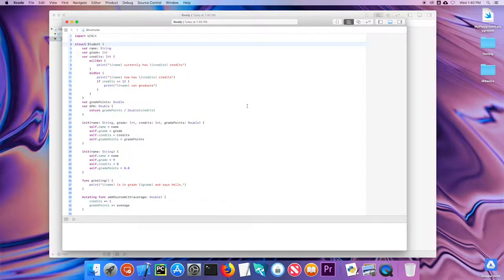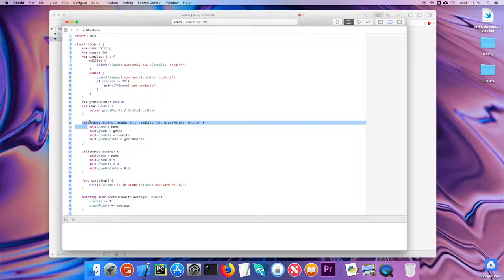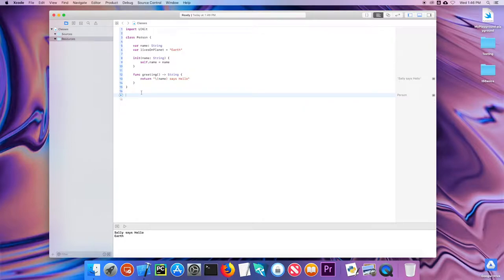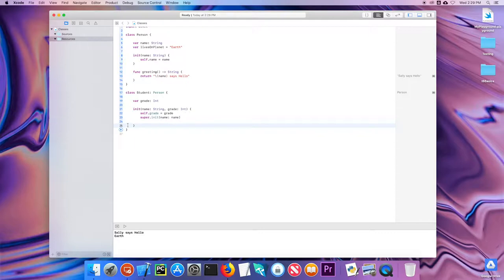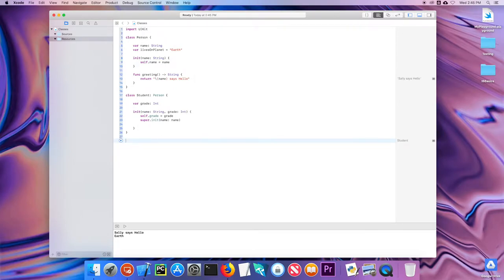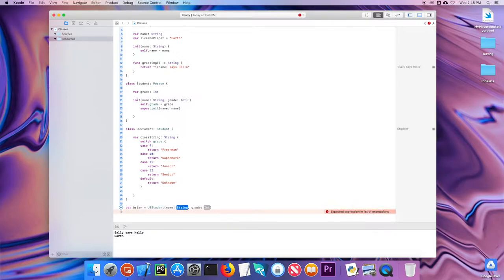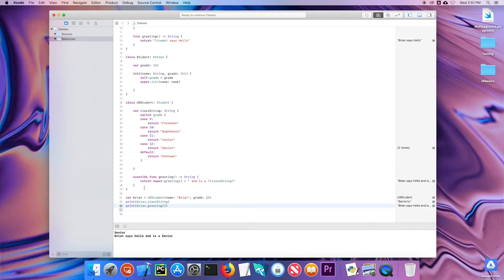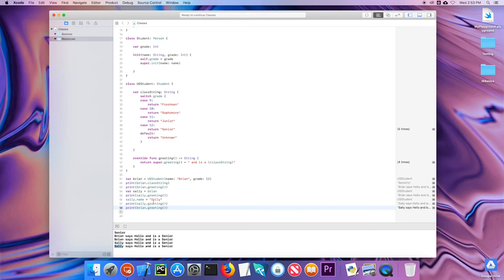Classes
This video is part of the Introduction to iOS Applications course at Sandy Spring Friends School. This video looks at another way to represent custom types: classes. Differences between structs and classes are discussed and the concept of Inheritance is introduced.